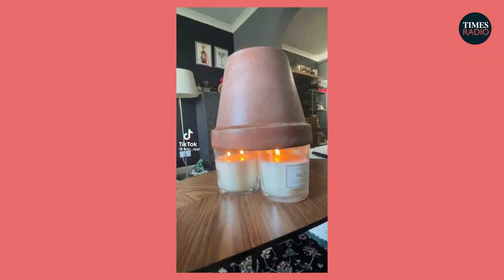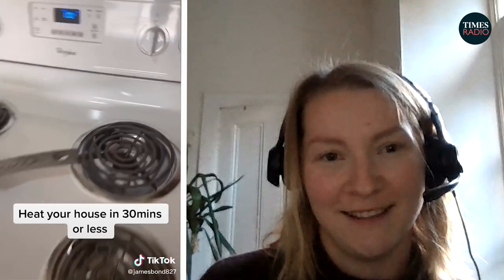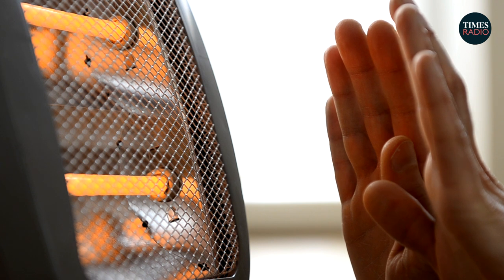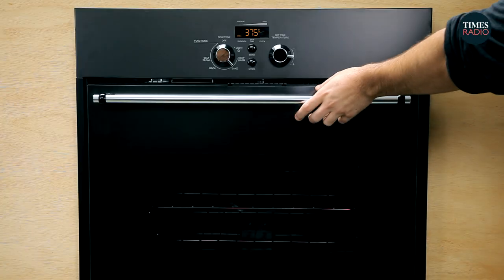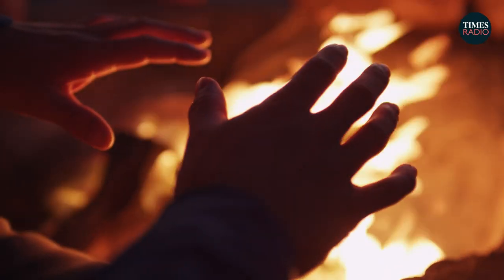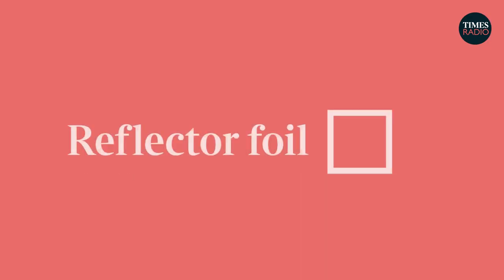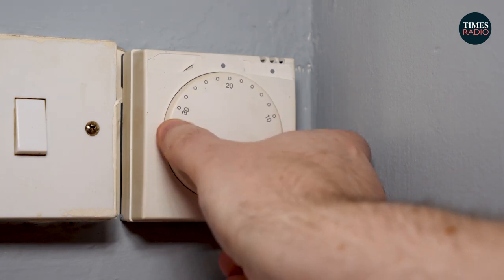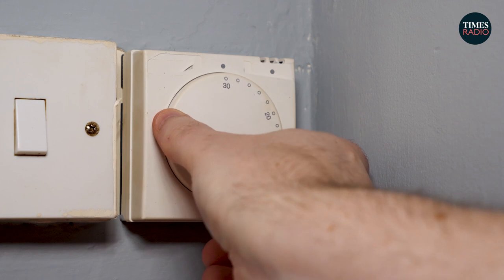TikTok heating hacks could burn your house down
Times Radio brings you the latest breaking news, expert analysis and well-informed discussion on the biggest stories of the day.